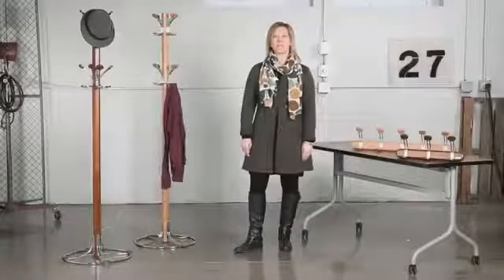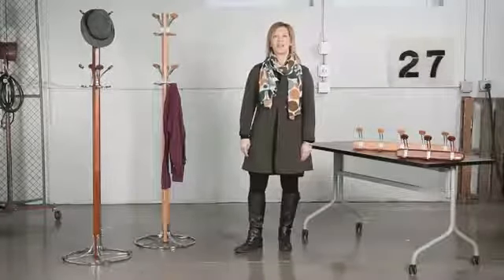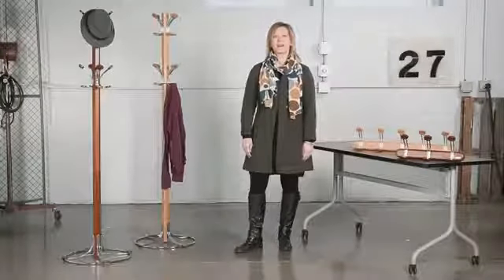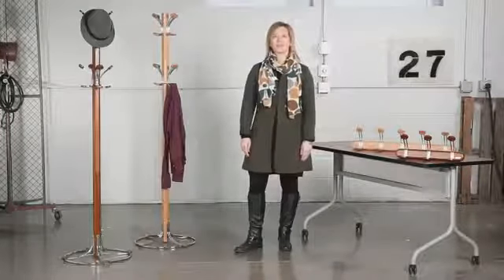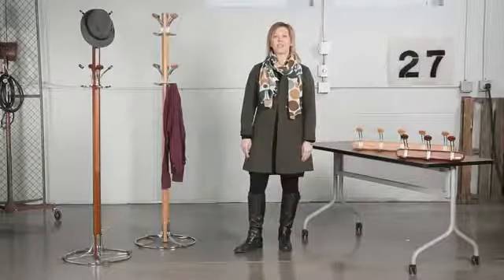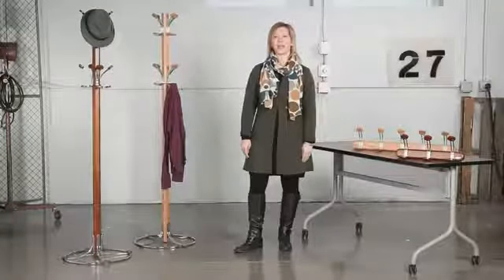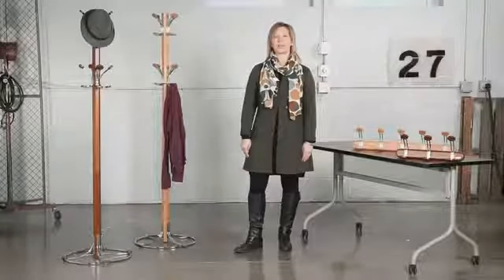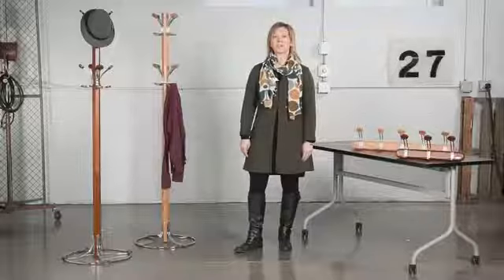Safco Bamboo Coat Hooks and Costumers